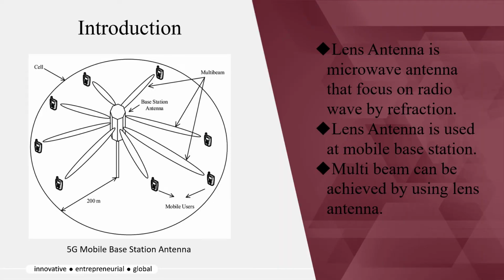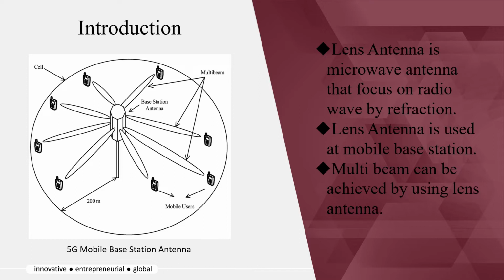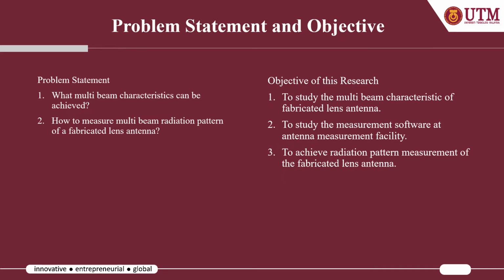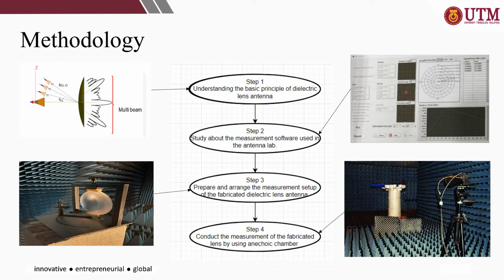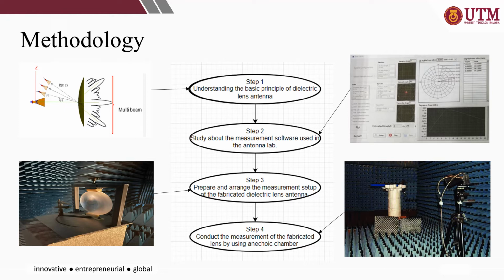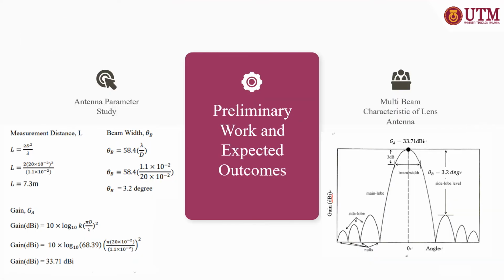Measurement of Fabricated Dielectric Lens Antenna (FYP1)